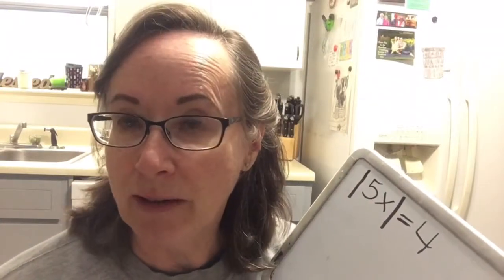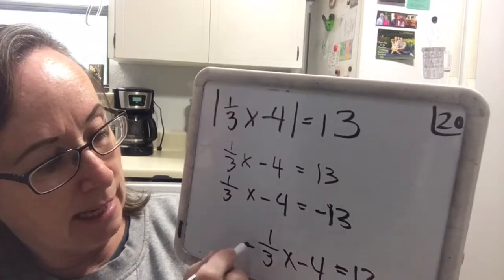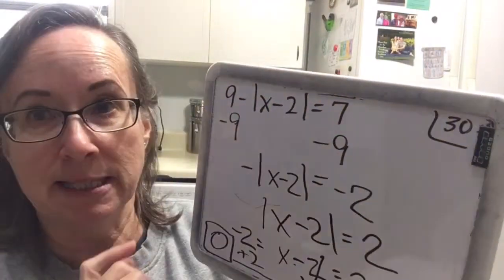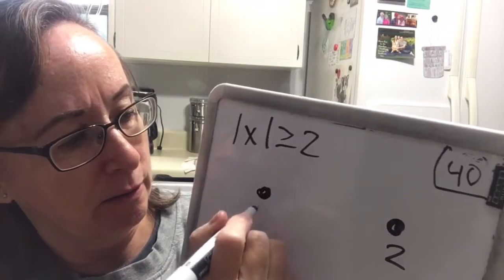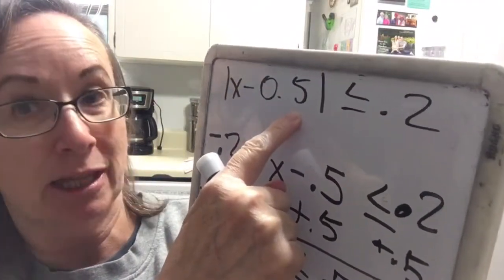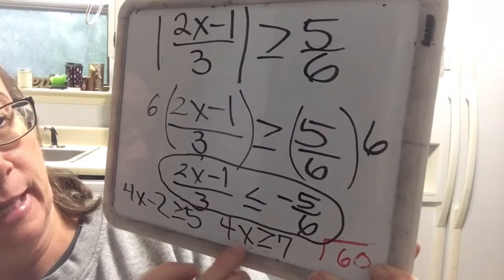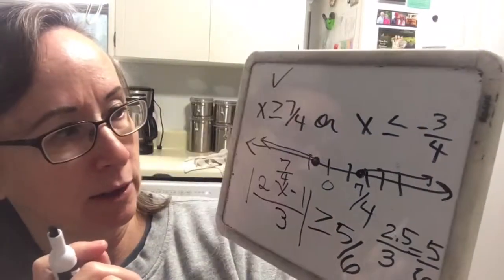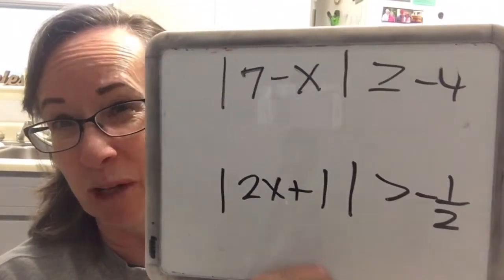3.5 Bit College algebra equations and inequalities with absolute value 2019